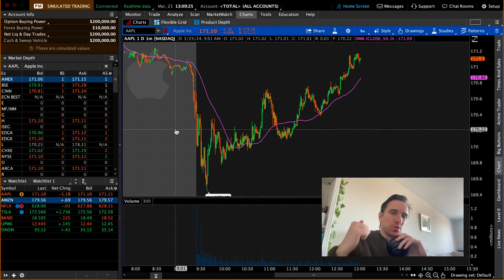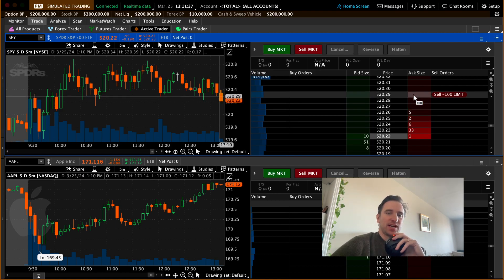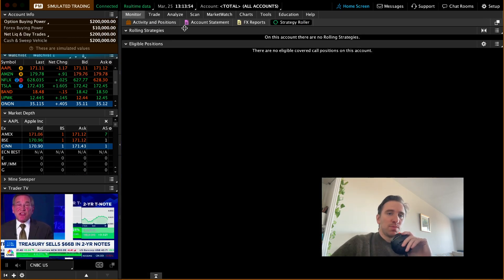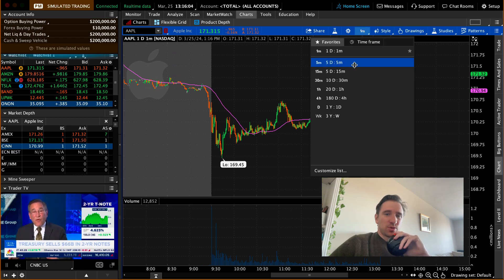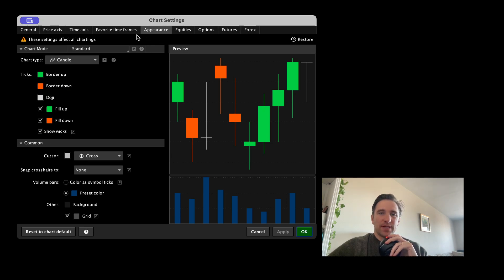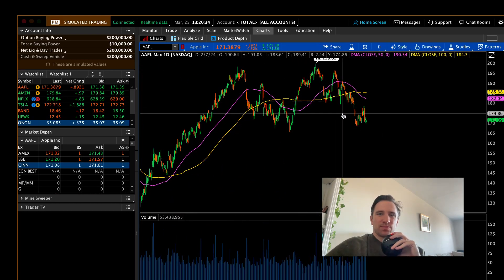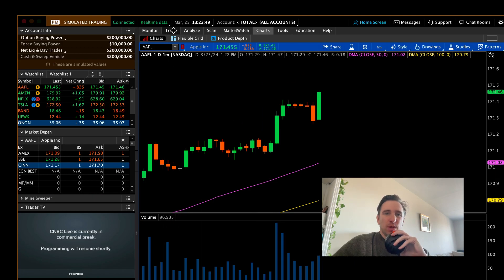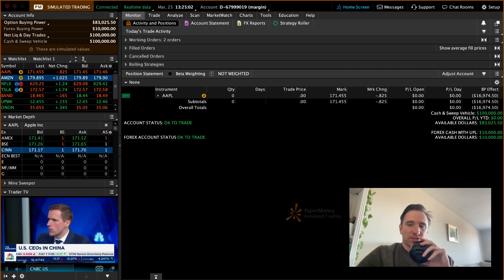Think or Swim Review: Trading with ToS and Charles Schwab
Hey everyone, welcome back to the channel! Today, I'm sharing a full walkthrough of Think or Swim, also known as ToS, and my thoughts on the platform. If you're looking for video on how to get started with some basic steps, watch this video. I show the basics and the journey as you get started.

In this video, we'll explore everything ToS has to offer. I'll guide you through the setup process, show you how to navigate the interface, and demonstrate more.

Let me know if you want to see other videos like this! Or have questions!